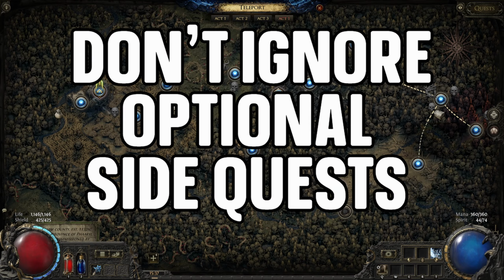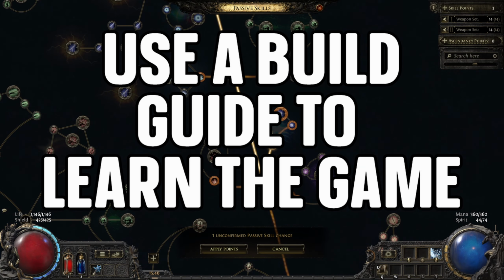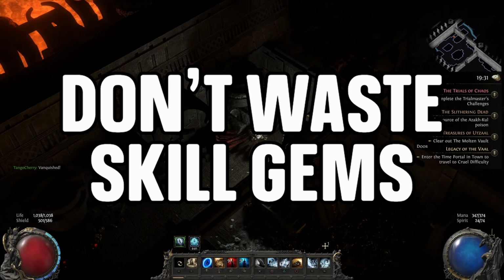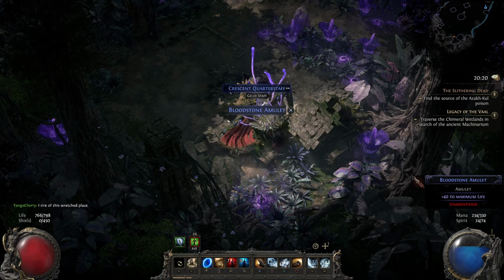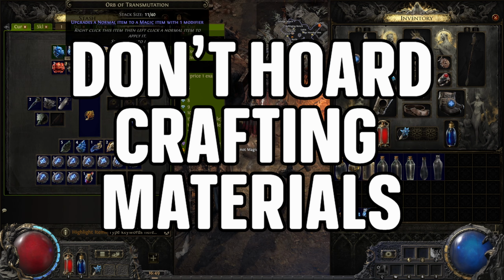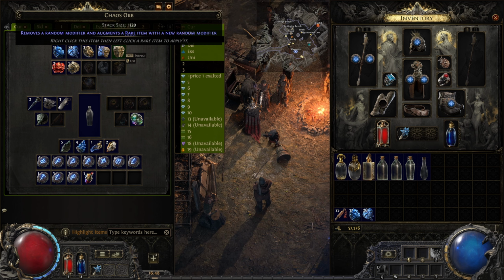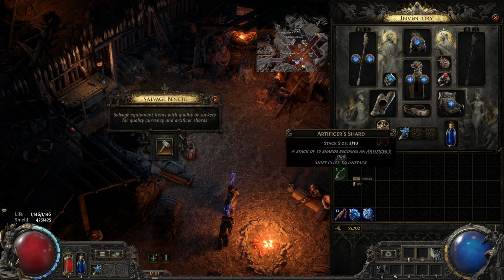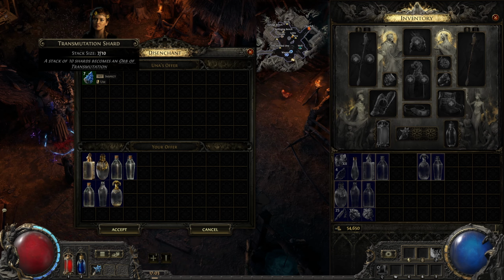Path of Exile 2: Tips, Tricks and Mistakes to Avoid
Looking to dominate Path of Exile 2 and avoid common pitfalls? This video covers 10 essential tips, tricks, and mistakes to avoid for beginners and seasoned players alike. From managing your skill gems to mastering crafting mechanics, these tips will help you make the most of your experience in this complex ARPG.

Whether you're new to POE2 or transitioning from Path of Exile 1, understanding key mechanics like side quests, flask upgrades, the salvage bench, and the new automatic trading system is crucial. Get the edge you need to maximize your loot, manage your currency wisely, and build your character with confidence.

Discover the best strategies for:

Leveraging build guides for a smoother start.
Respec options and when to switch builds.
Making the most of uncut skill gems and crafting materials.
Salvaging gear for valuable resources.